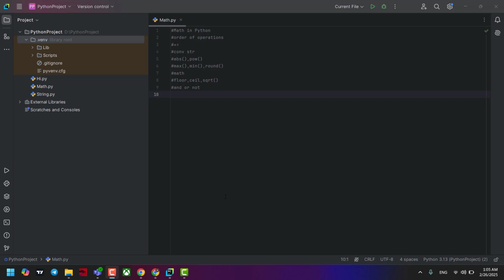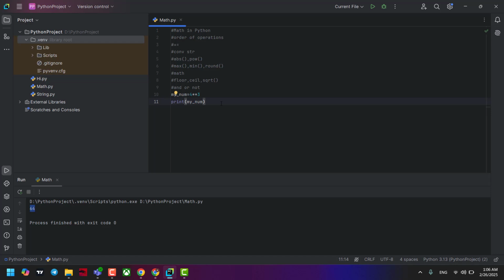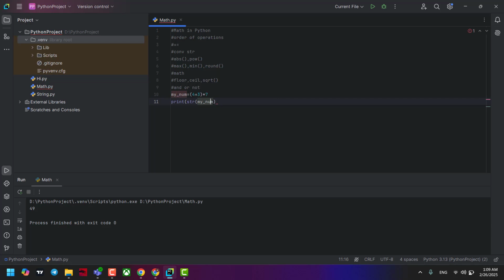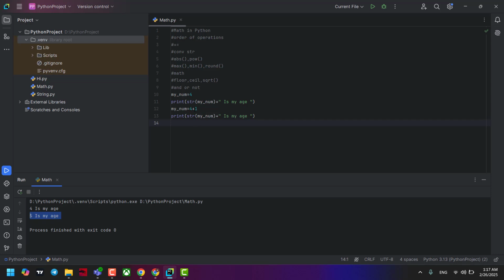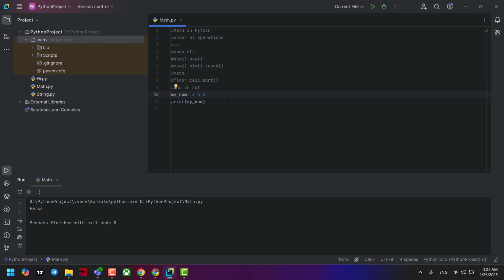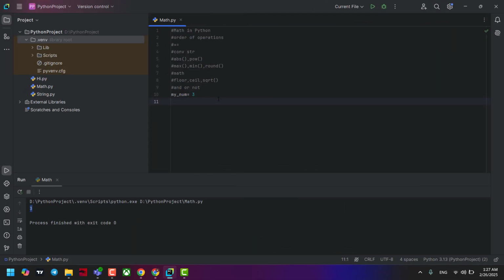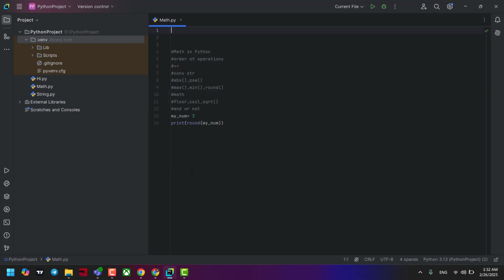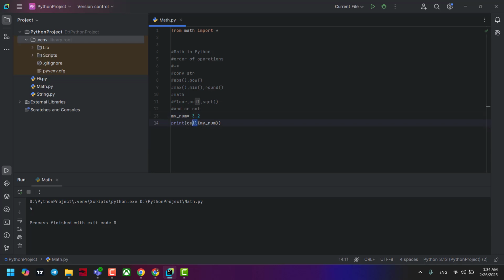🔢 04-Unlock the Power of Math: Mastering Arithmetic Operations in Python 🐍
🔢  Unlock the Power of Math: Mastering Arithmetic Operations in Python 🐍

Ready to crunch numbers and perform calculations like a pro? This video will guide you through the fundamental arithmetic operations in Python, laying the groundwork for your coding adventures!
Why are Arithmetic Operations Important?

Arithmetic operations are the bedrock of programming. Whether you're building a calculator, analyzing data, or creating a game, you'll need to perform calculations. With this knowledge, you can:

Solve mathematical problems: Implement formulas and equations in your code.
Process numerical data: Perform calculations on datasets and generate insights.
Create interactive programs: Build applications that respond to user input and perform calculations.
Build complex algorithms: Use arithmetic operations as building blocks for more advanced logic.

Beginner Python programmers who are learning the fundamentals of the language.
Anyone who wants to understand how to perform calculations in Python.
Let's get those numbers working for you!
how to use pycharm in windows 10
👍 Like this video and share it with your fellow math and coding enthusiasts!